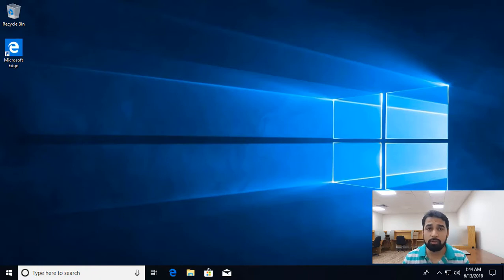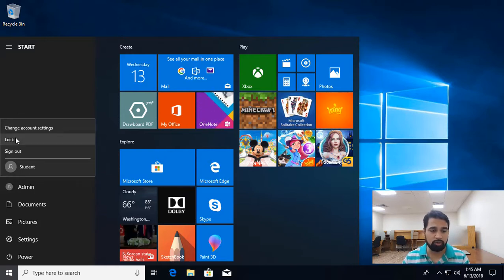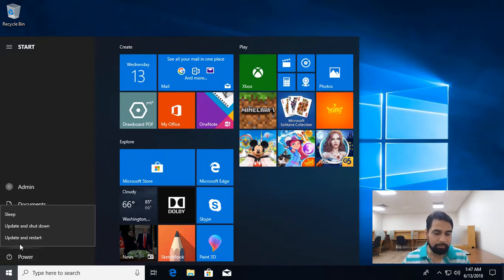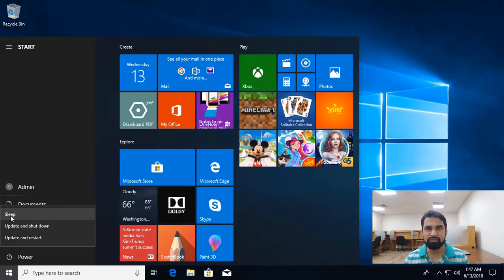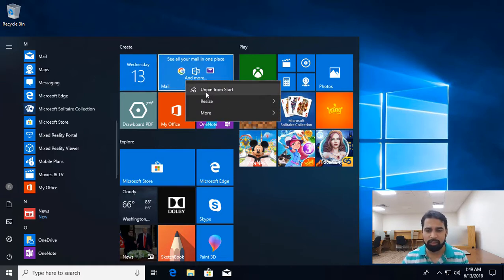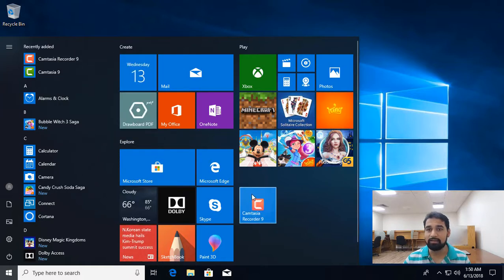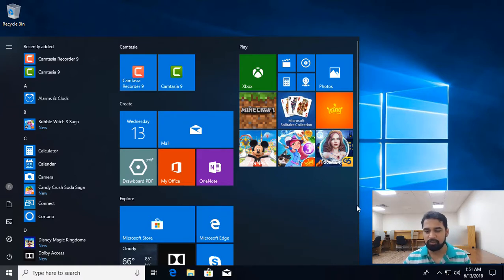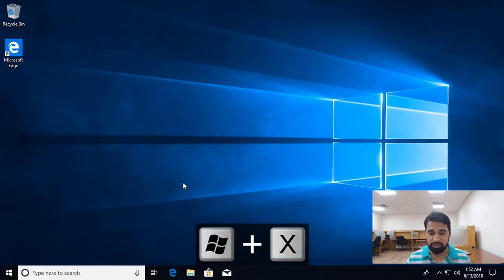Windows 10 Tutorial - 01 Desktop and Start Menu